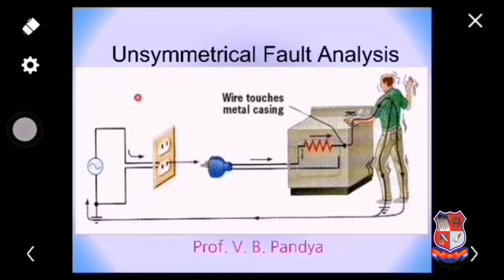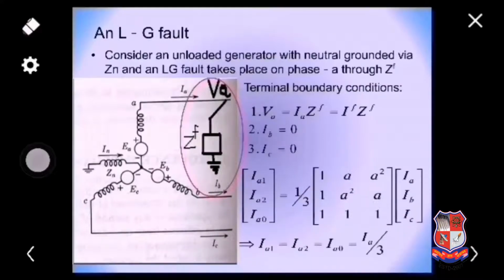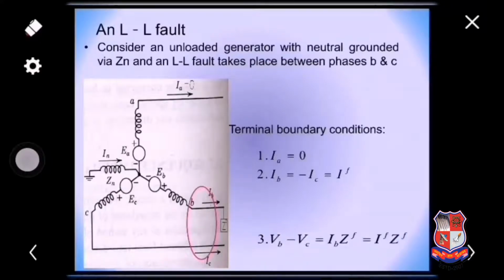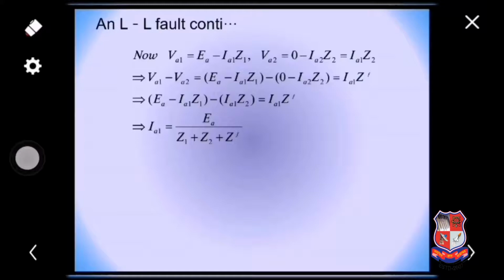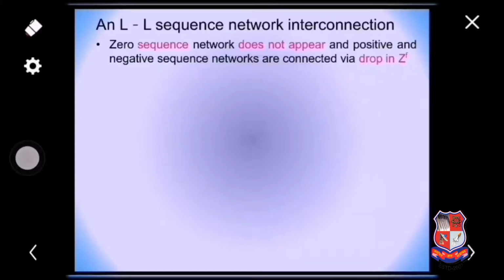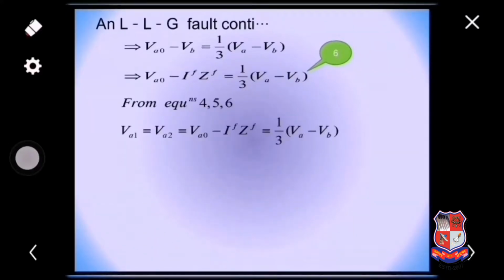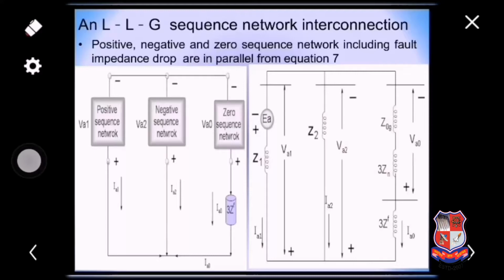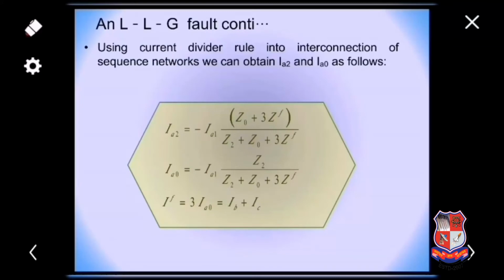GTU_BE_ELECTRICAL ENGINEERING_2160908 _Unsymmetrical Fault Analysis - Chapter 4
Subject : 2160908  -  Electrical Power system – II (Sem-6)
Created By : Viren B Pandya [Assistant Professor] | 24 Apr 2020 | 105 MB
College : 043 - SHANTILAL SHAH PHARMACY COLLEGE, BHAVNAGAR
Topic : Unsymmetrical Fault Analysis - Chapter 4